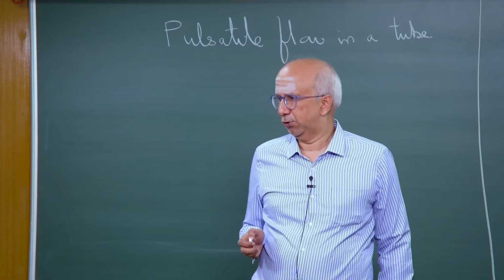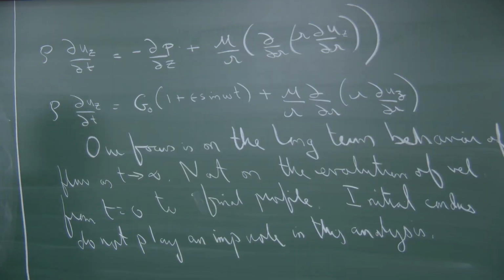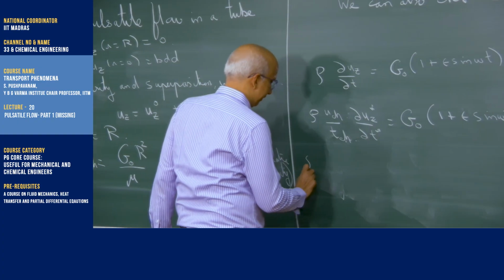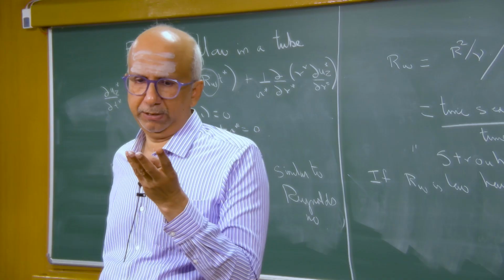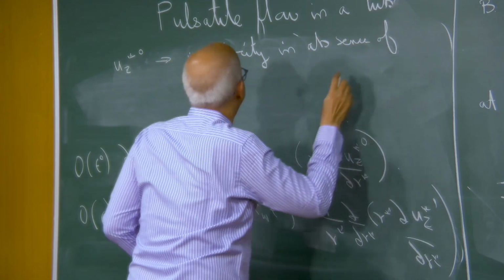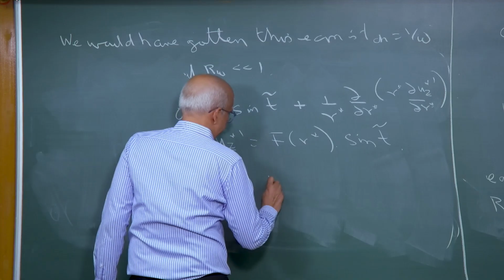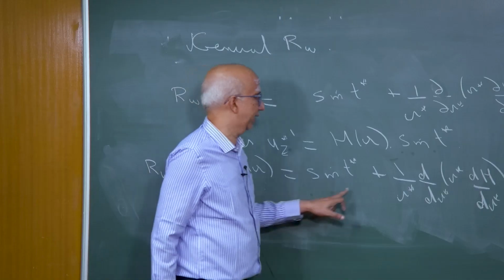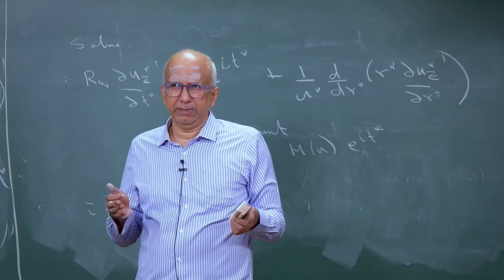Pulsatile flow- part 1 (missing)